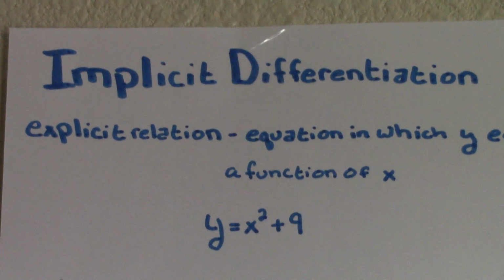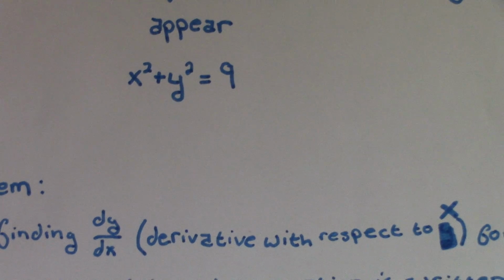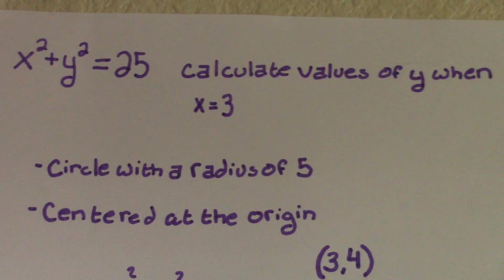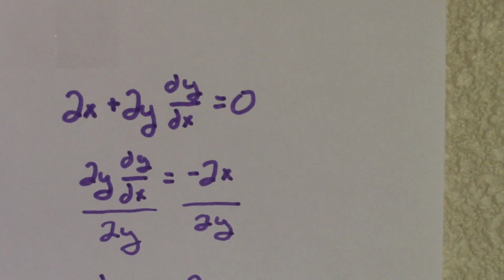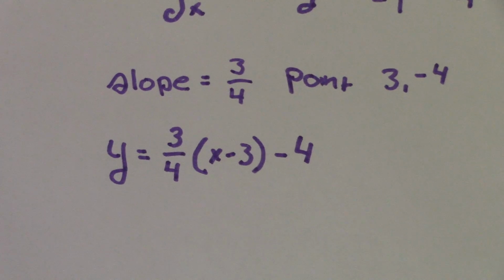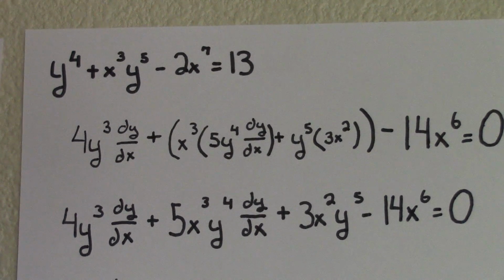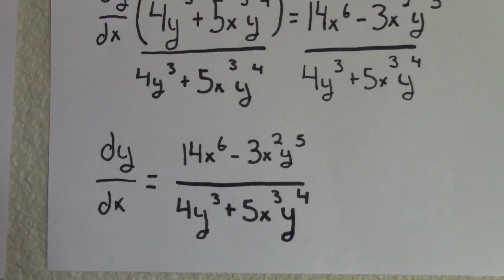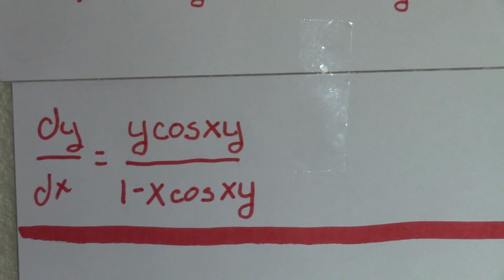Implicit Differentiation and Related Rates Evernote 12/6/14 Greg McDaded